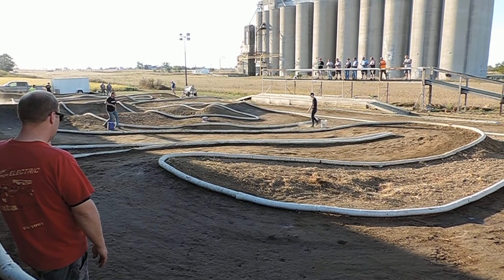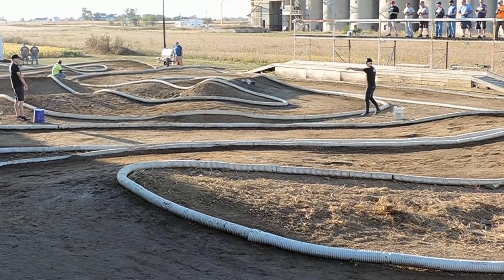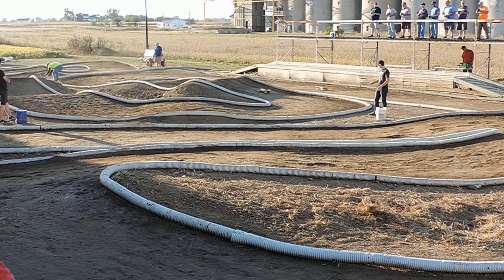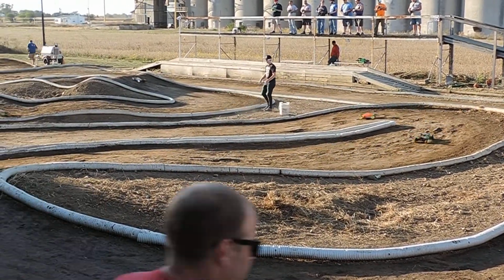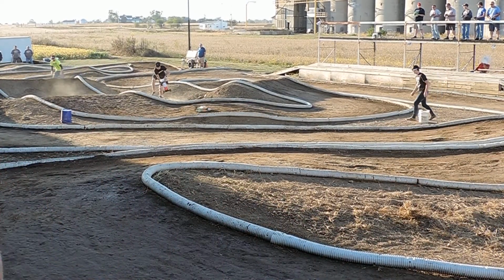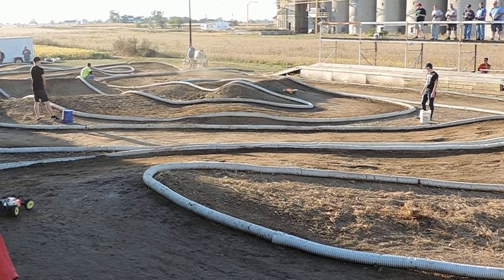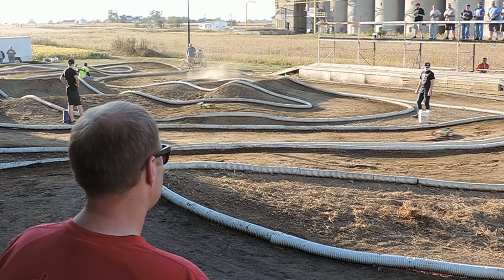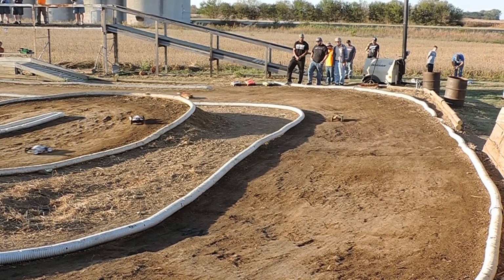1/8 E Buggy C-Main Ohio RC Factory 10-5-2019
I am racing a Losi 8ight-E 3.0 with a Hobbywing Xerun XR8 SCT ESC and Hobbywing Xerun 4268 G2 1900Kv motor. The servo is a Savox SC 1268 SG. I use 4s SMC Lipo.  The tires are Pro-Line Switchblade. The body is TLR that is Black and Green.  I Finished the race in 8th place.